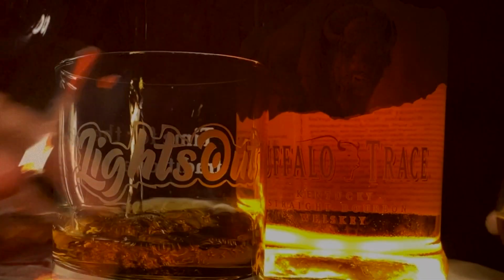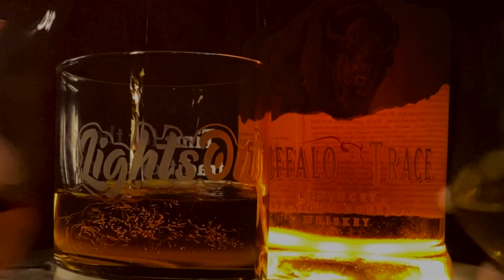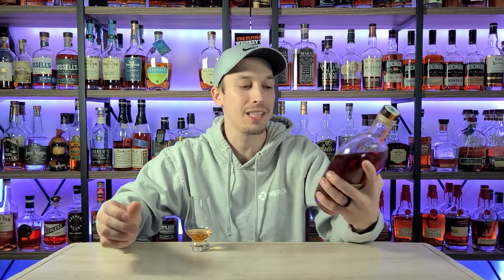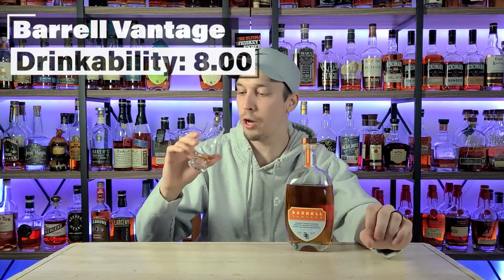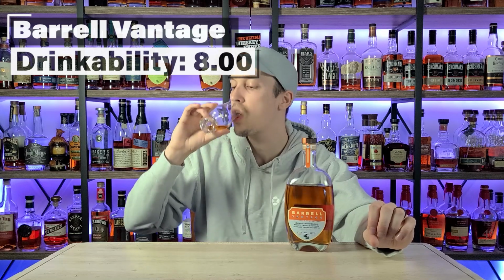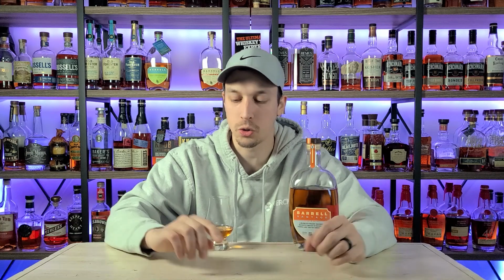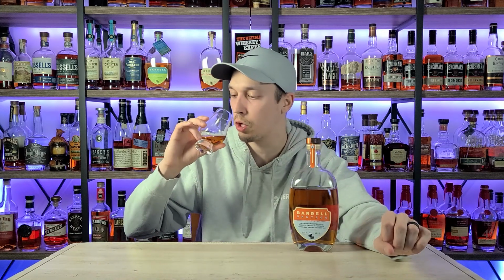"Barrell Vantage Whiskey Review: Is it Worth the Hype?"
In this video, I'll be providing you with a comprehensive review of Barrell Vantage Whiskey, including its taste, aroma, and overall quality. I'll be exploring the various factors that make this whiskey unique and discussing whether it's worth the price tag.

If you're a whiskey enthusiast or just curious about this particular brand, be sure to tune in and find out what I think. I'll be sharing my personal experiences with Barrell Vantage Whiskey and giving you all the information you need to make an informed purchasing decision.

So sit back, grab a glass of your favorite whiskey, and join me as we dive into the world of Barrell Vantage Whiskey.

CODE: BOTW10